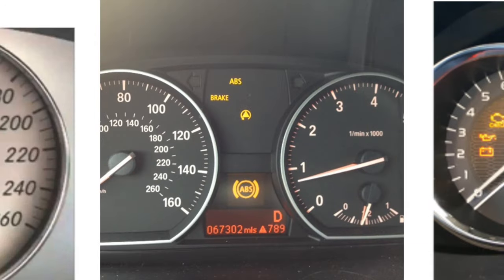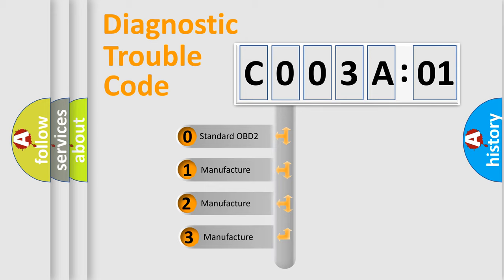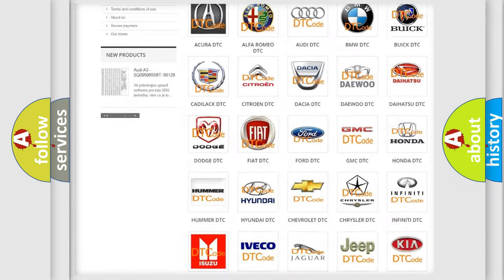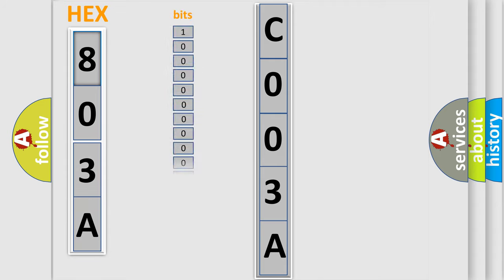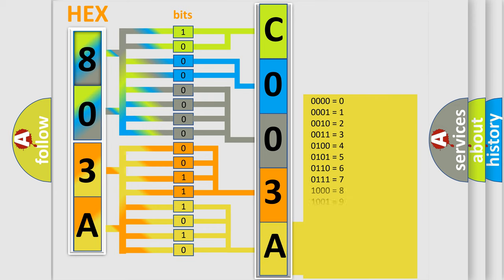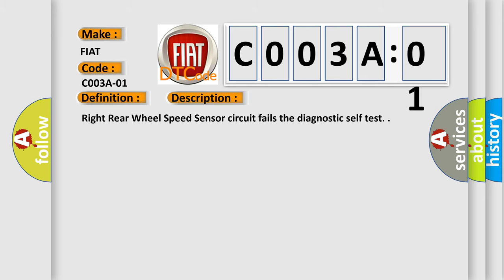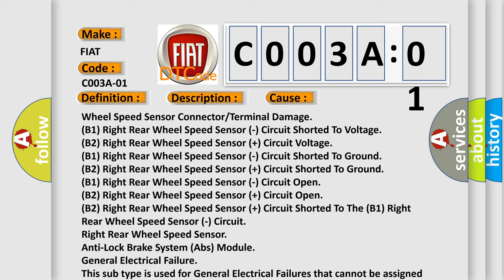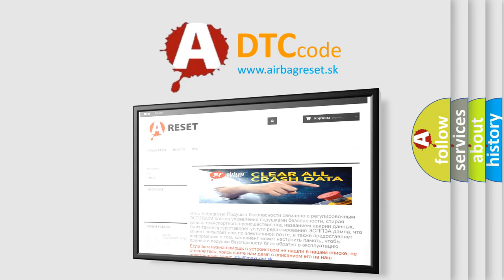DTC Fiat C003A-01 Short Explanation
Contents:
0:21 Basic DTC analysis according to OBD2 protocol standard.
1:48 Insight into programming
2:58 A diagnostically understandable description of the Diagnostic Trouble Code
3:05 Basic error definition

Make:
FIAT
Code:
C003A-01
Definition:
Right Rear Speed Sensor - General Electrical Failure
Description:
Right Rear Wheel Speed Sensor circuit fails the diagnostic self test.
Cause:
Wheel Speed Sensor Connector or Terminal Damage
(B1) Right Rear Wheel Speed Sensor (-) Circuit Shorted To Voltage
(B2) Right Rear Wheel Speed Sensor (+) Circuit Voltage
(B1) Right Rear Wheel Speed Sensor (-) Circuit Shorted To Ground
(B2) Right Rear Wheel Speed Sensor (+) Circuit Shorted To Ground
(B1) Right Rear Wheel Speed Sensor (-) Circuit Open
(B2) Right Rear Wheel Speed Sensor (+) Circuit Open
(B2) Right Rear Wheel Speed Sensor (+) Circuit Shorted To The (B1) Right Rear Wheel Speed Sensor (-) Circuit
Right Rear Wheel Speed Sensor
Anti-Lock Brake System (Abs) Module
Failure Type: